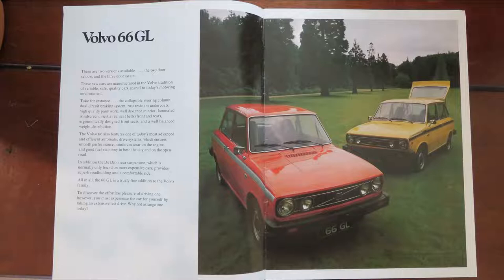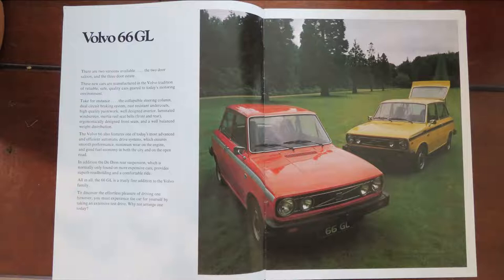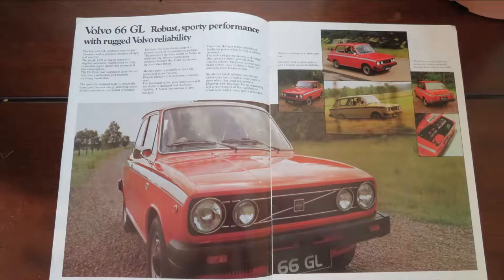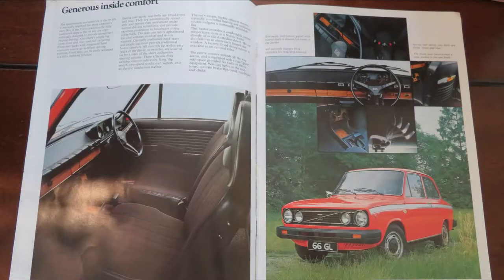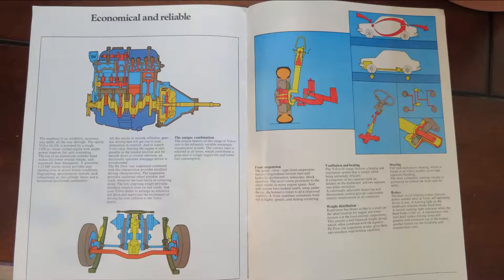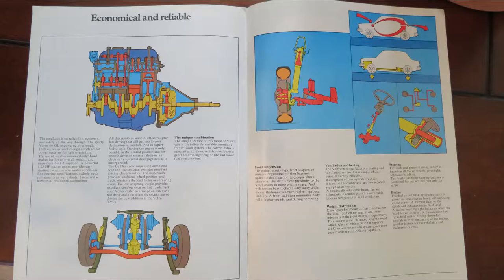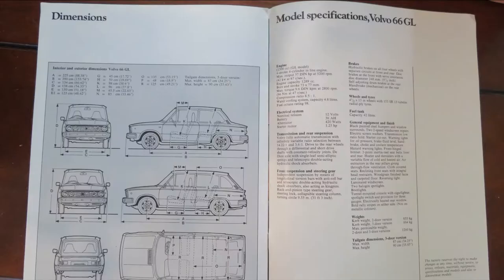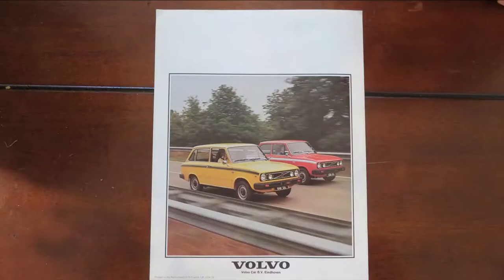The Volvo 66 - the Volvo that wasn't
The Volvo 66 or should we say the Daf 66?